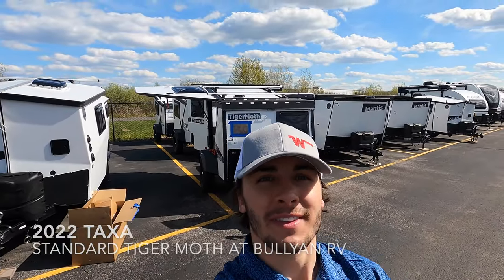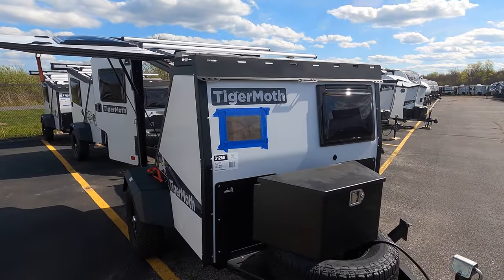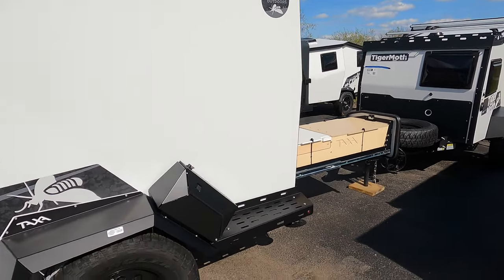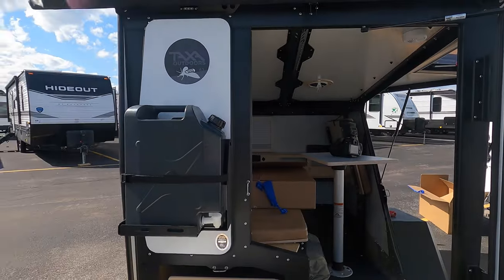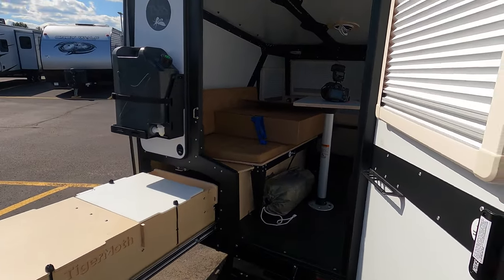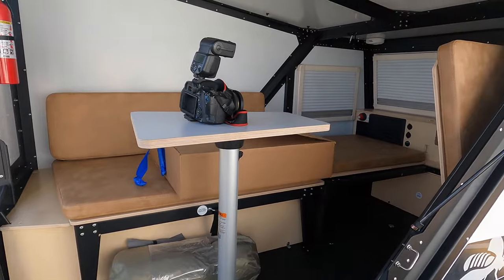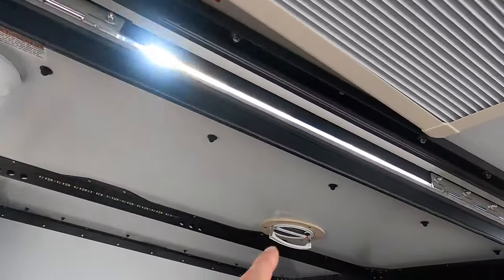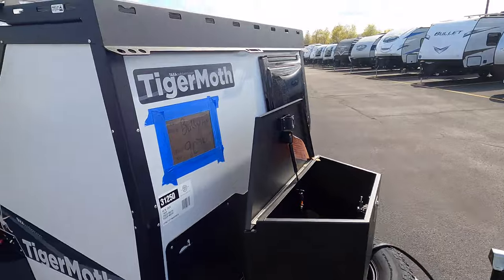2022 Taxa Tiger Moth Standard Edition Adventure Camper!